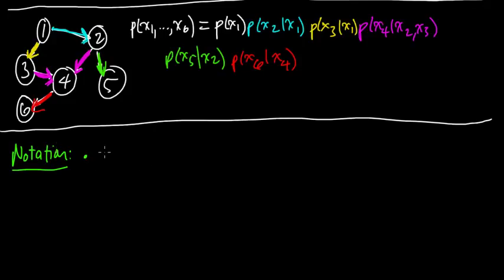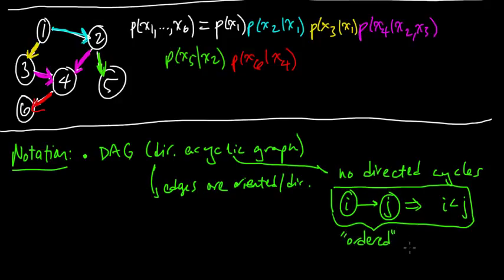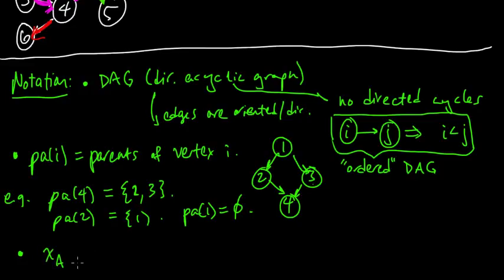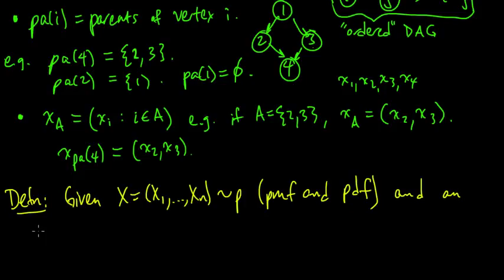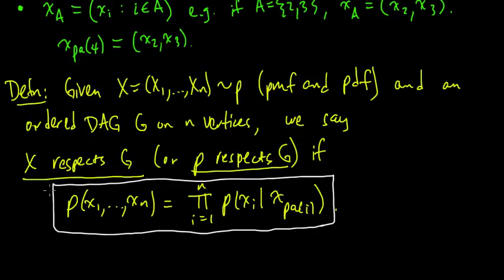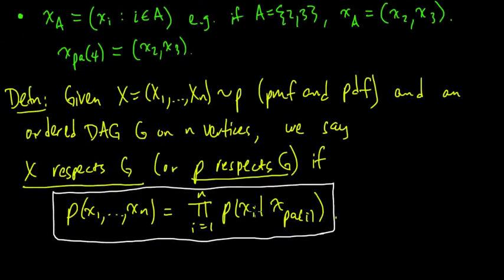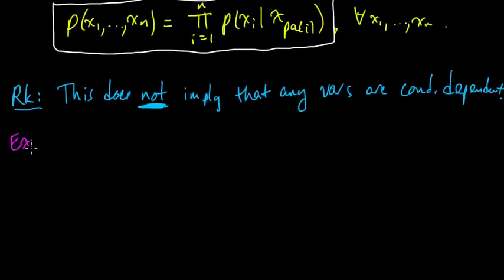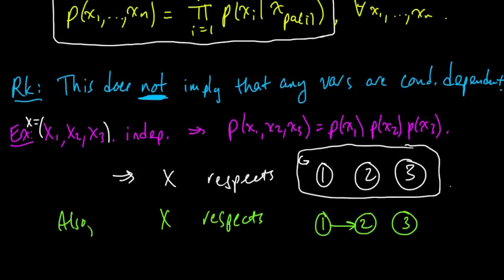(ML 13.3) Directed graphical models - formalism (part 1)-do8_7bW__3k.mkv